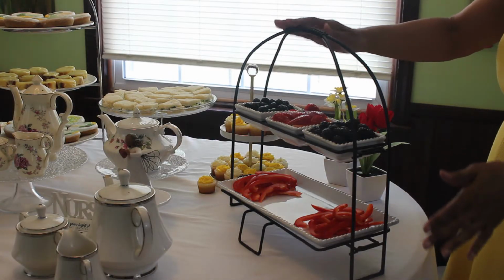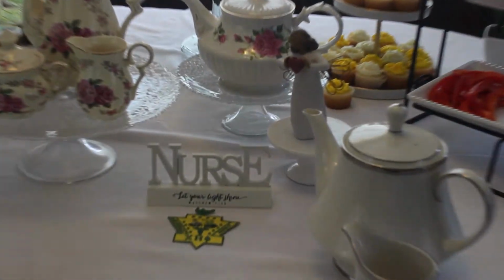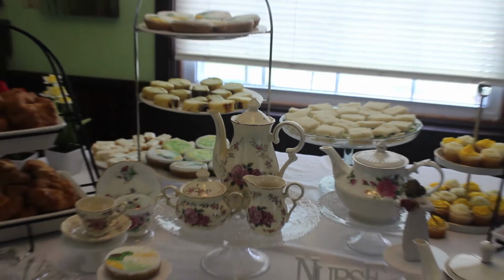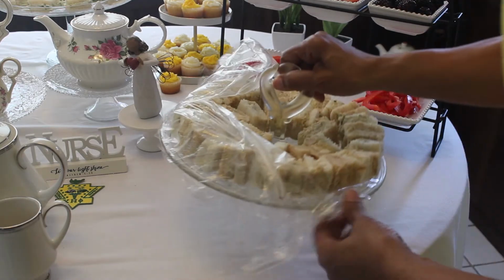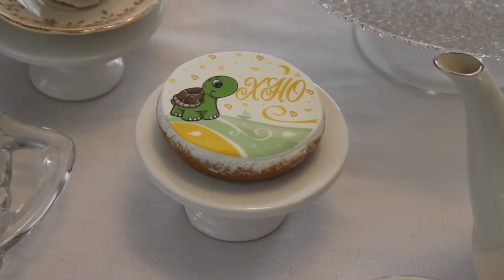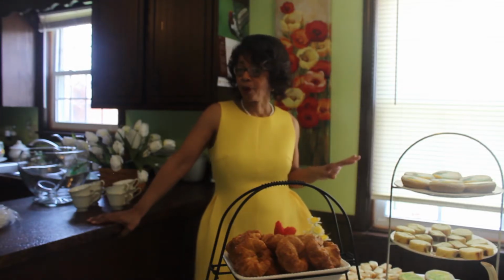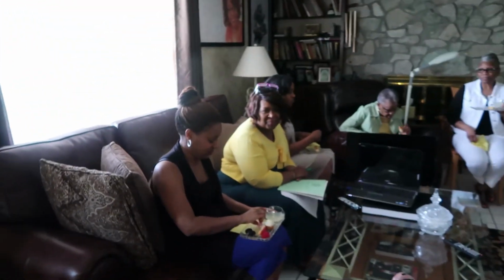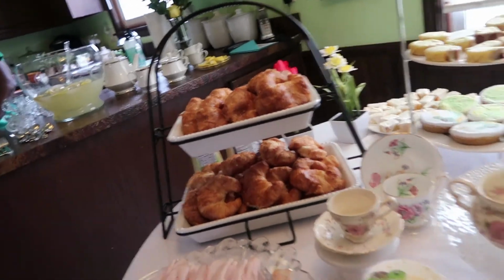Nurses' Day Tea | National Nurses Day May 6 | Food Tray Challenge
In this video, Nurses' Day Tea | National Nurses Day May 6, Zeta Eta Chapter of Chi Eta Phi Sorority, Inc. hosts a nurses day tea to celebrate and honor nurses. National Nurses Day kicks of National Nurses Week which runs May 6 through May 12. Chi Eta Phi Sorority is an organization of professional nurses and nursing students, male and female, who provide service to their communities.  National Nurses Day 2018 was on Sunday, May 6 and the perfect day for a tea!

This and That with Denise Jordan is a life style channel that teaches women to make wise home, health, and beauty decisions so there's less chaos in their homes, they lead healthier lives, and feel beautiful from the inside out. That being said -- she addresses cooking, cleaning, laundry, planning, and health and beauty. Her favorite subscription box service is Glossybox.

Denise Jordan has raised three children and managed a home for more than 45 years so she is an experienced housewife and homemaker. On top of all that -- she's a nurse by profession.

About this video:
In this episode of My Housewife Life, Denise Jordan of This and That with Denise Jordan and sorority members collaborate to host a Nurses' Day Tea to celebrate and honor the profession of nursing. The provides information on home decor, entertaining,